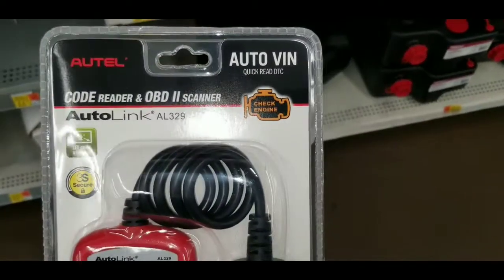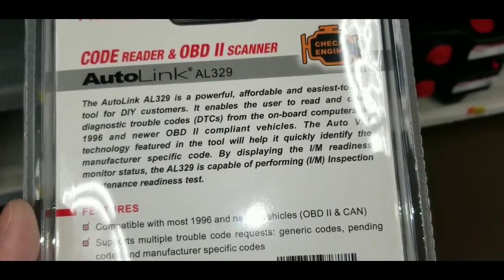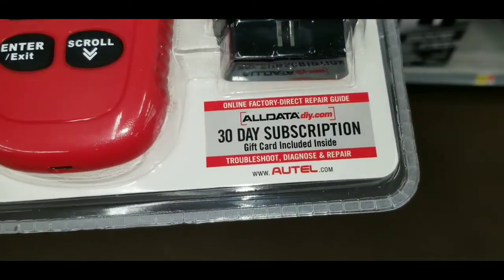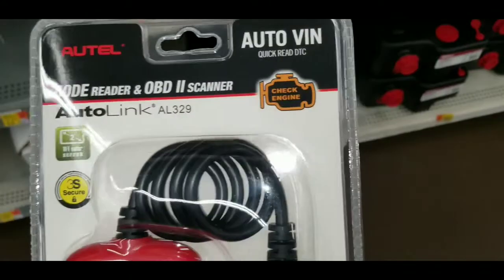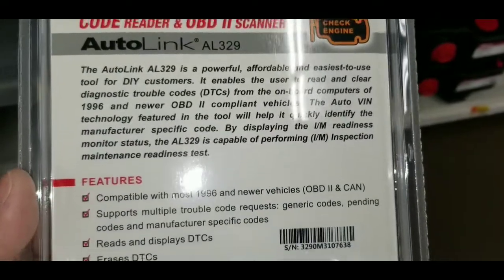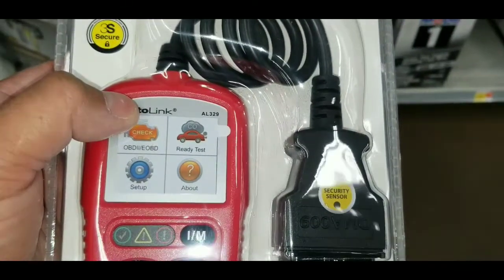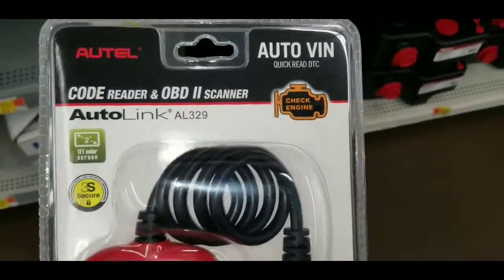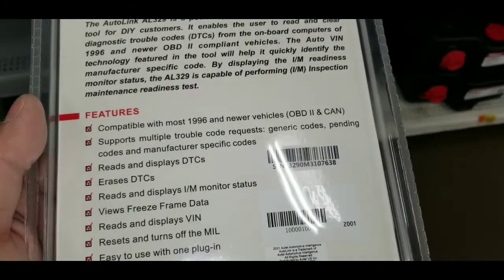Autel AL329-R OBD2 Code Reader Automotive Diagnostic Tool with Emission Status- DOES THIS WORK?